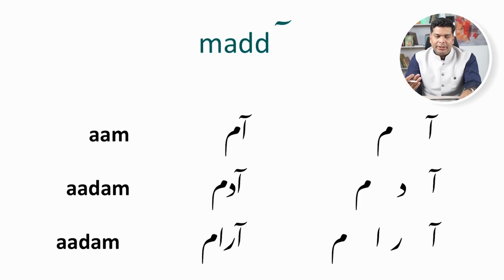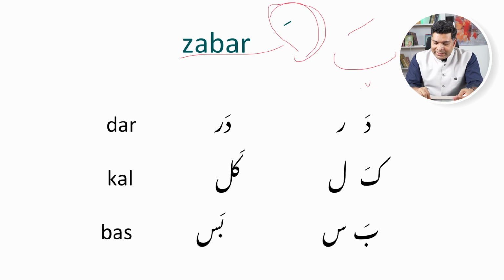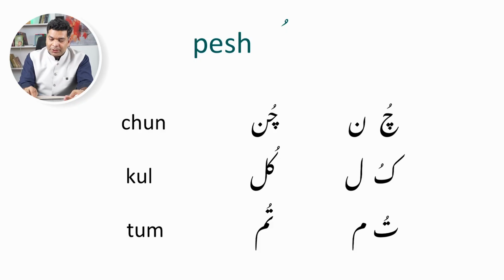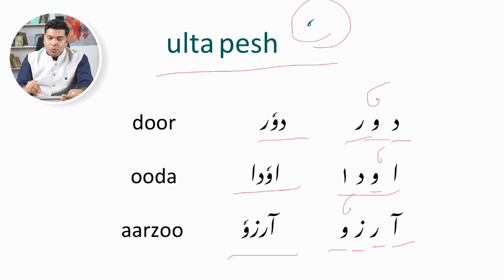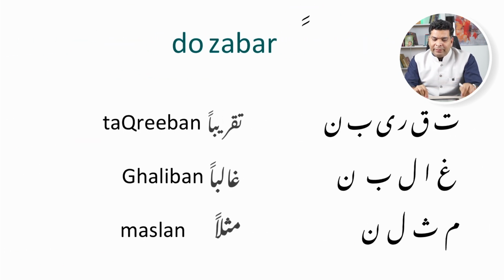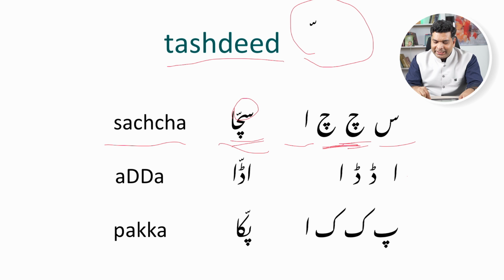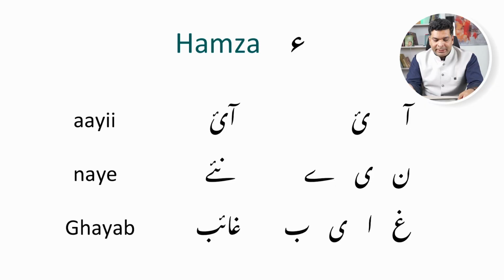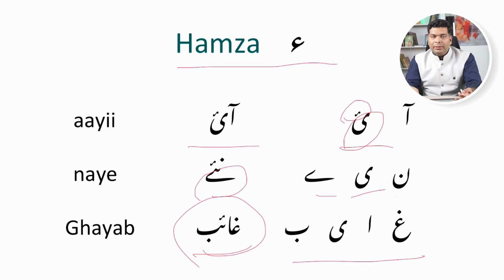Understanding Urdu Symbols - Easy Urdu for Beginners Episode 4 AARAB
Welcome back to Humzabaan! In this episode, we’ll introduce you to the symbols used in Urdu, which play a vital role in pronunciation and meaning.

In this video, you’ll learn:

The different symbols (Harakat) in Urdu, including Zabar, Zer, Pesh, and more
How these symbols affect pronunciation
When and where to use these symbols in reading and writing
Mastering these symbols will significantly improve your reading fluency and pronunciation. If you're new here, don’t forget to check out our previous episodes to learn the Urdu alphabet and letter shapes!

Let’s continue your Urdu journey with confidence!